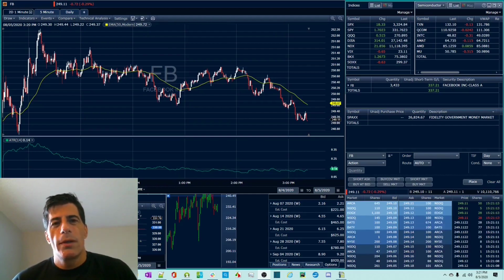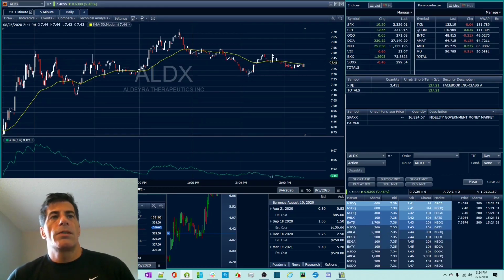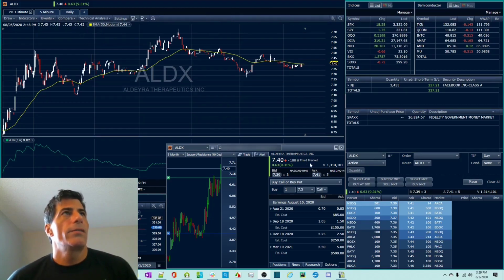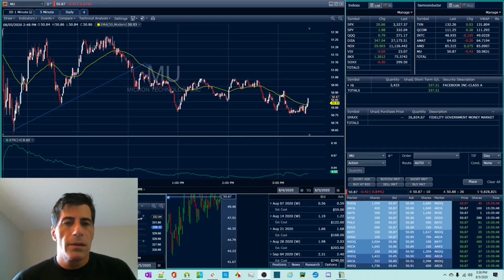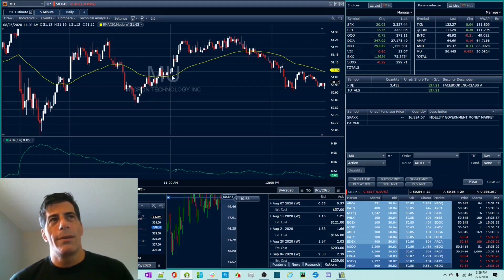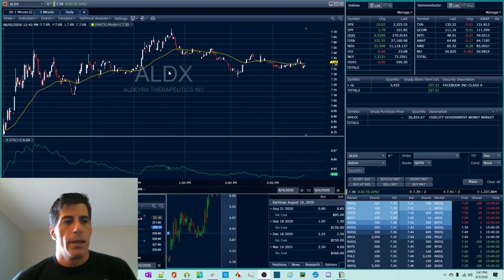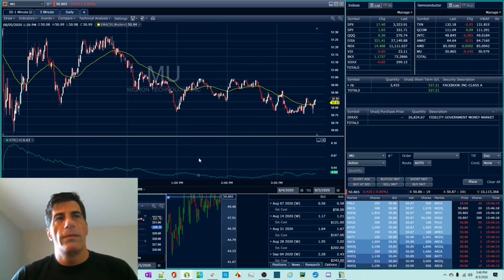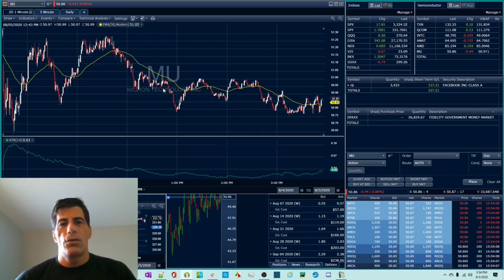6 ways to INSTANTLY place BETTER STOP LOSSES (Don't Get Hunted)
In this video I share 6 tips for placing better stop losses.

Must Have Trading Books
Market Wizards
The Playbook
Trading to Win
The Way of the Turtle
Trading for a Living

My Trading Desktop Setup
Lenovo IdeaCentre T540
Video Card GTX 1660

Gear I use for filming videos

Topics include:
1. using Average True Range
2. Stock "main price levels" and round numbers
3. Better placement around Support and Resistance
4. When NOT to use VWAP as a stop loss indicator
5. Considering the London Stock Exchange close (it matters!)
6. Small Cap and Micro Cap stocks